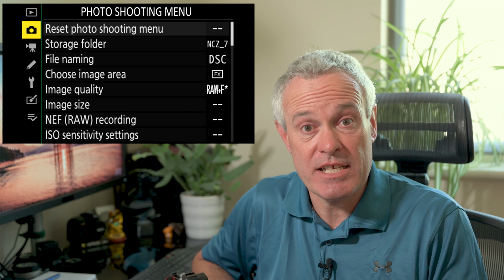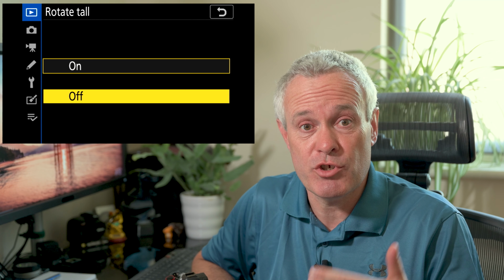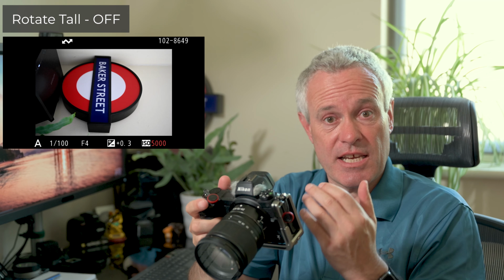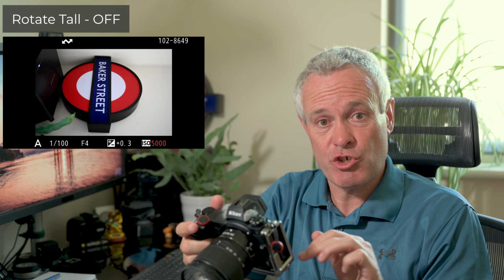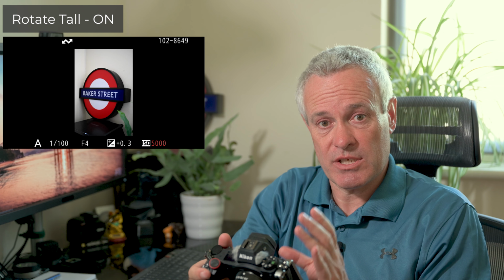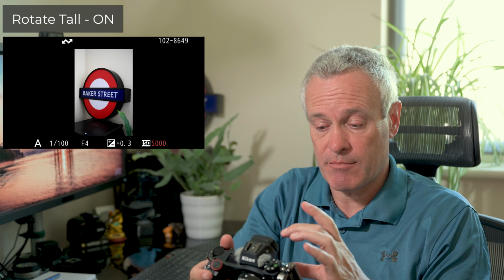NIKON Z SERIES - 2 MINUTE TIPS #67 = the 'Rotate Tall' option on the nikon z50, z6 & z7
#67 & a little over 2 mins 😉  In this video we look at setting the 'rotate tall' option on the nikon z series mirrorless cameras - Z50, Z6 & Z7 which in the manual is slightly confusing, but hopefully in this video I can demystify it for you!